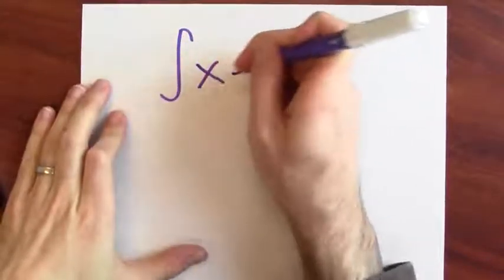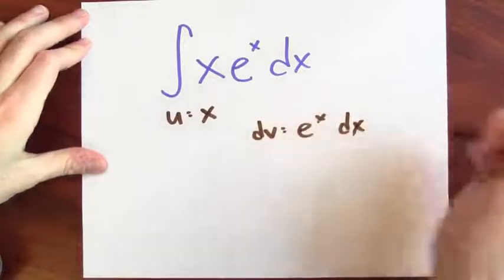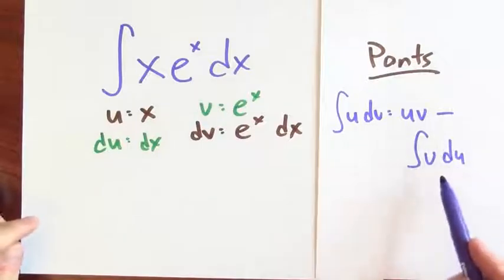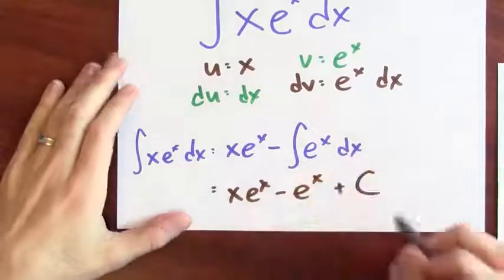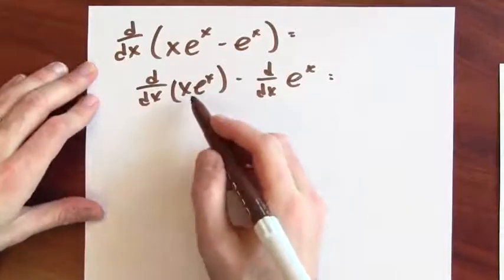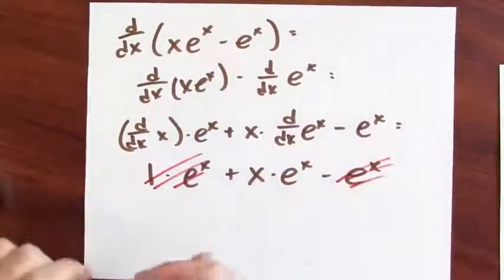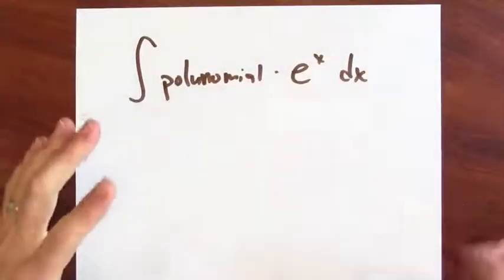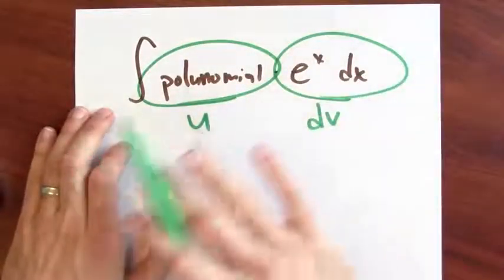14 - 3 - 14.02 What is an antiderivative of x ex [413]